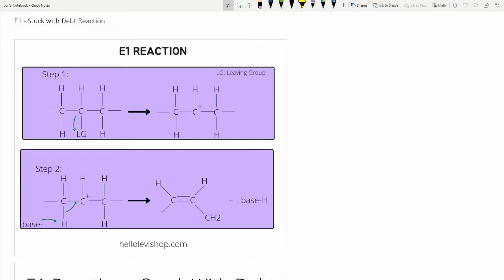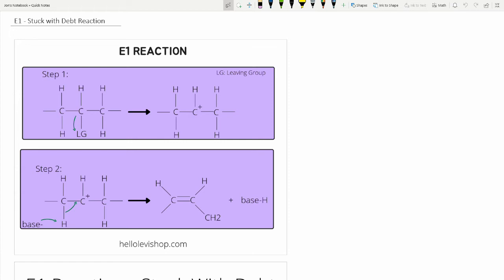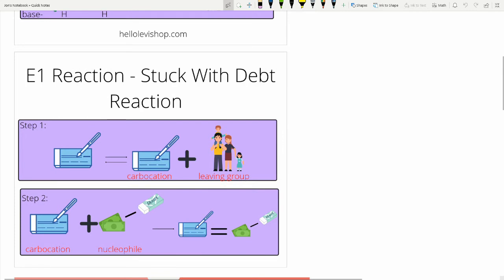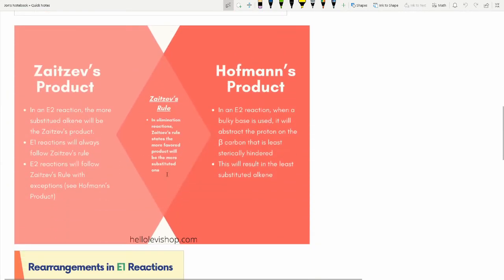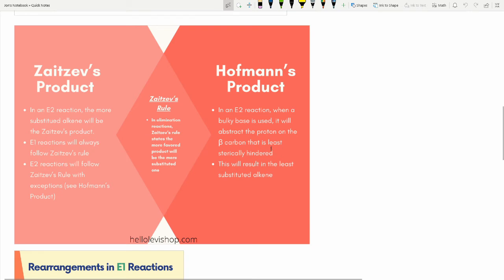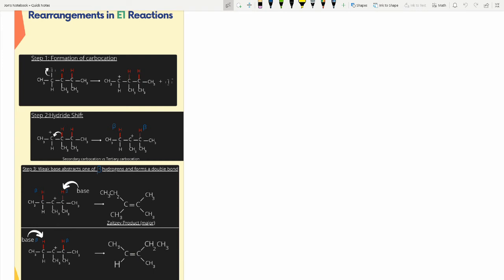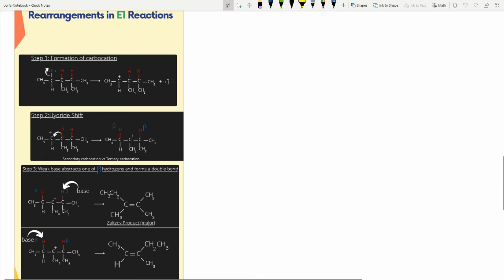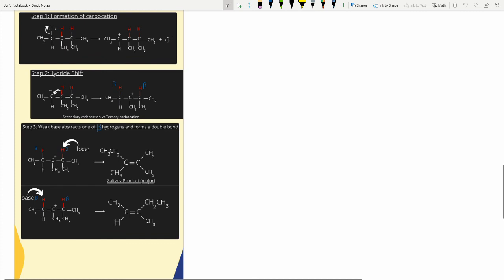E1 Reaction - Stuck with Debt Reaction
In this video we’ll be going over E1 reactions.

0:00 - Intro
1:41 - E1 Reaction - Stuck With Debt Reaction
2:20 - Zaitsev's Rule
3:27 -Rearrangement in E1 Reaction